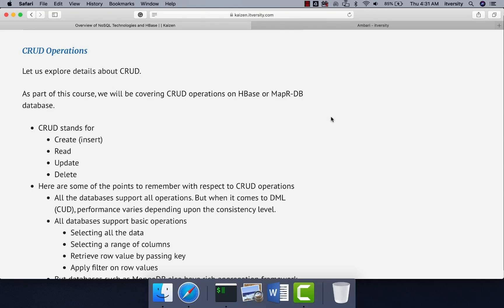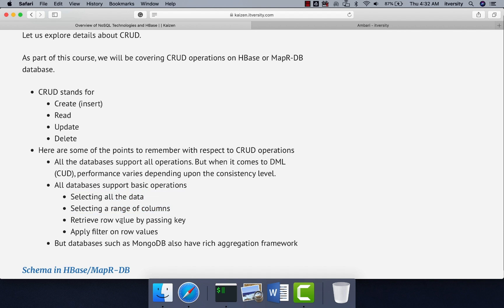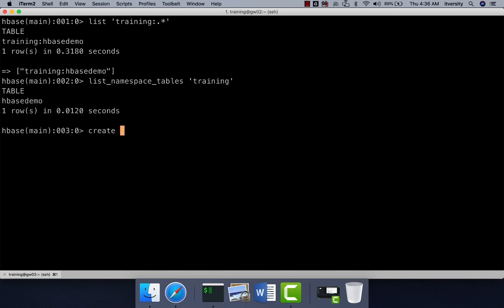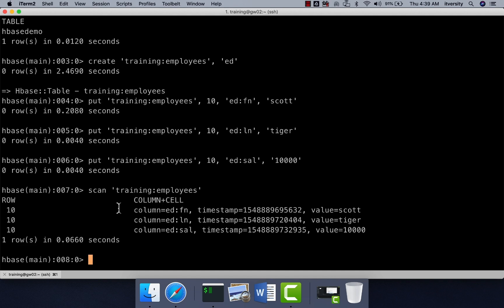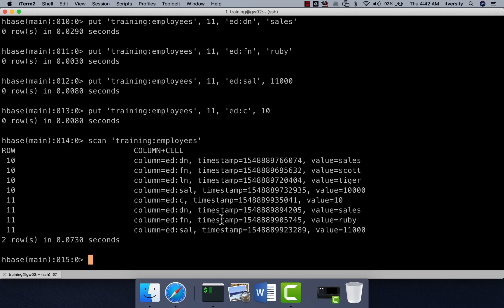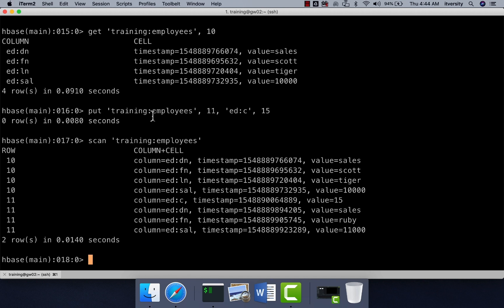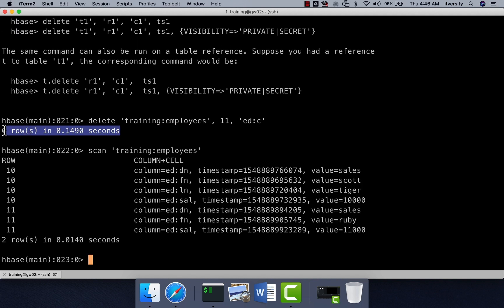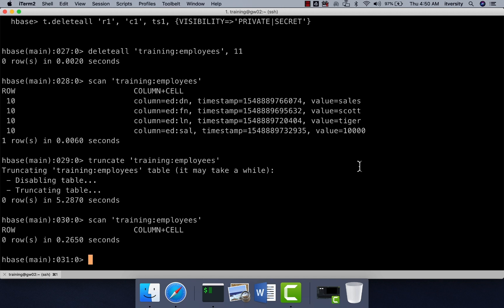Basic CRUD Operations